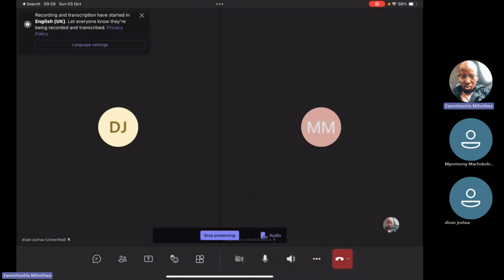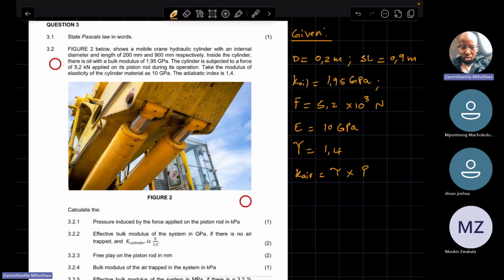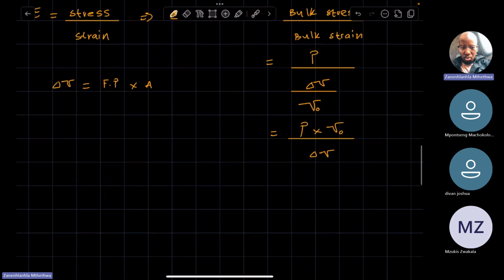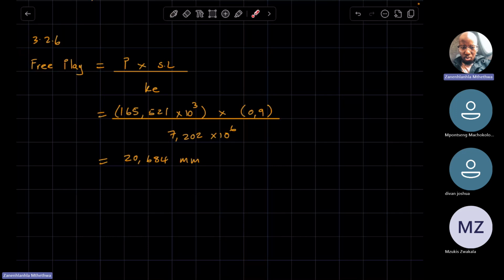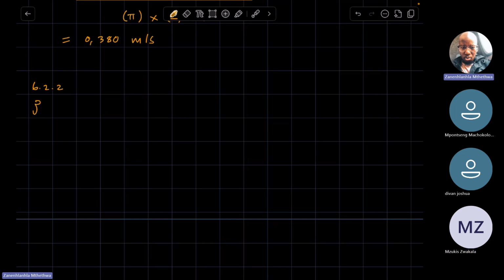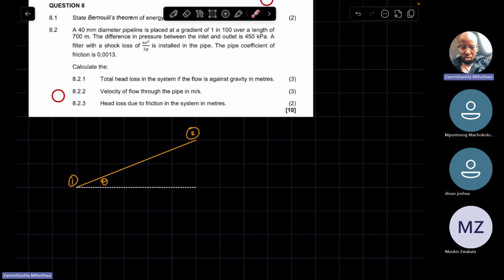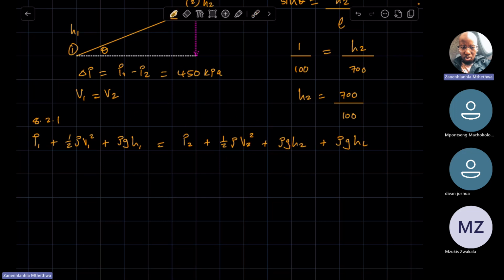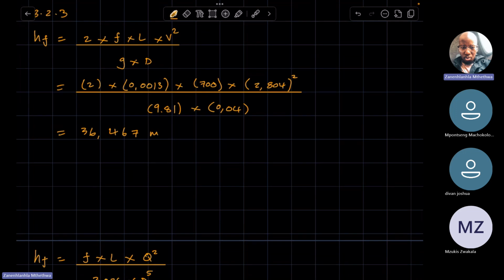FMECN5 Live session - 05 October 2025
Simple Hydraulic Systems
Fluid in Motion
Pipeline Systems